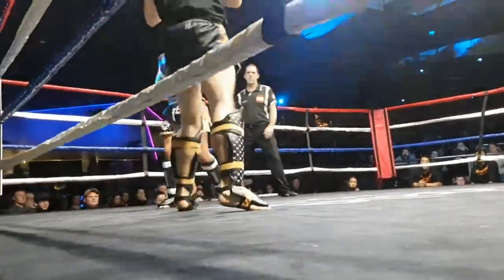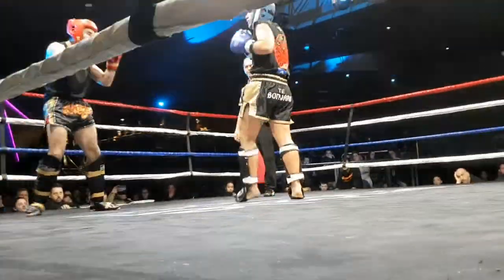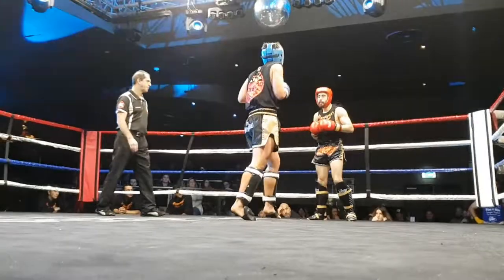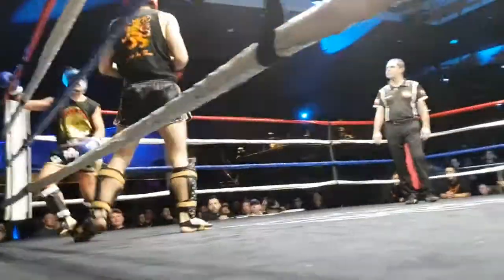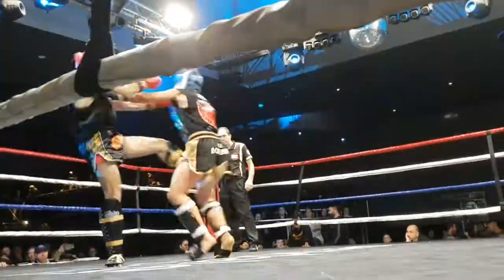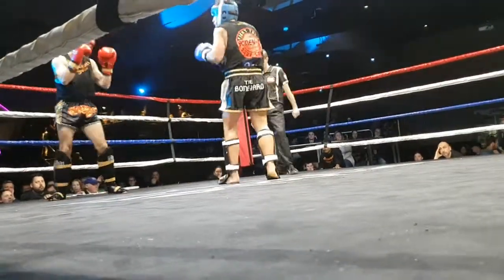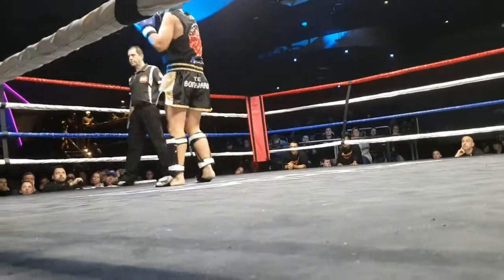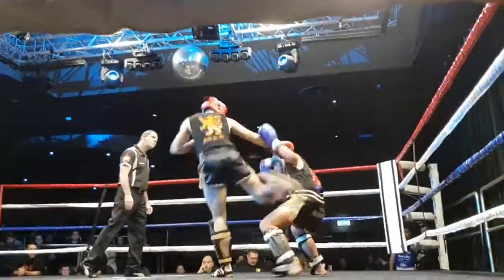Jack Hammer Stanton first fight(1)